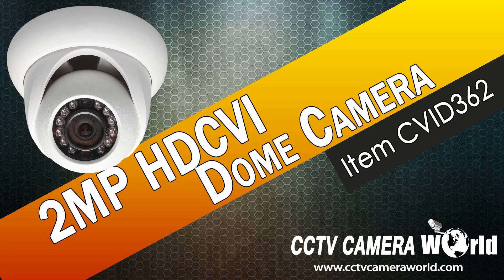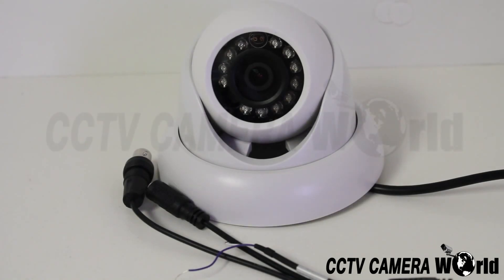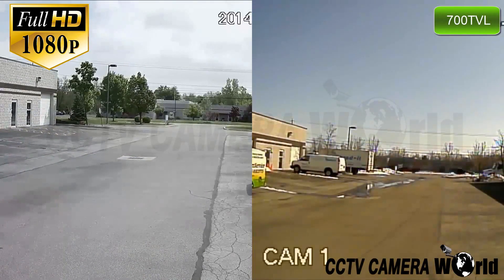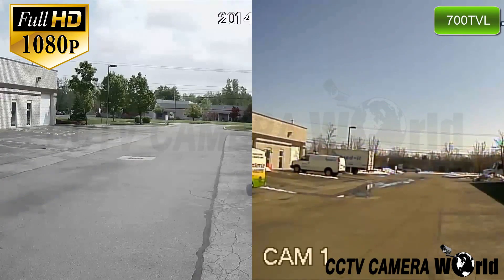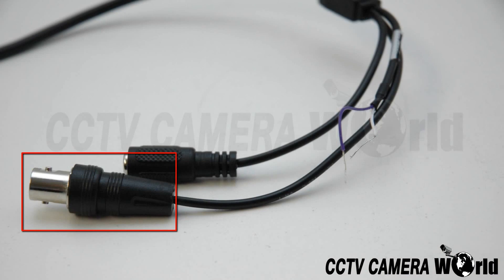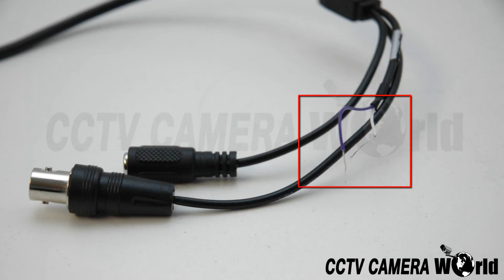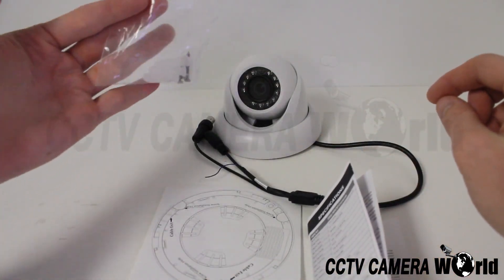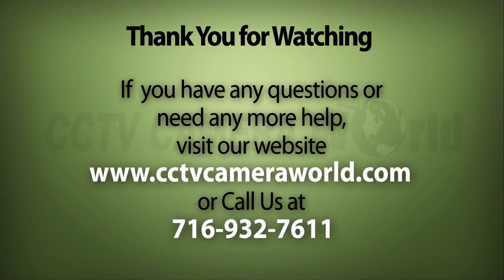2MP HDCVI Dome Camera with Infrared